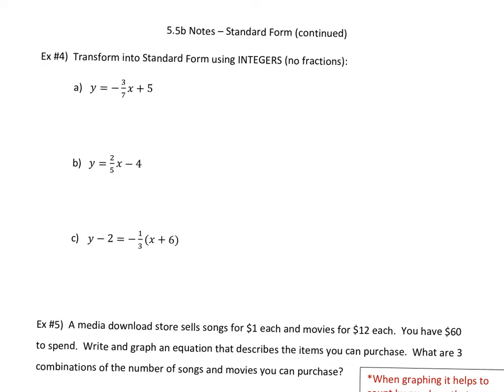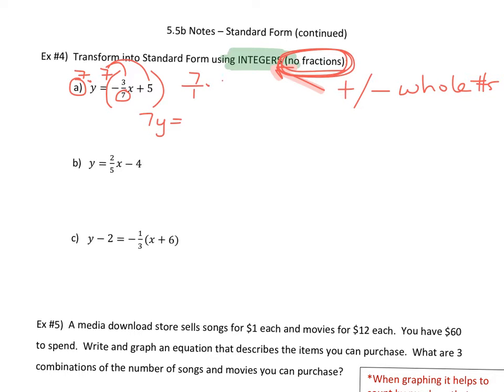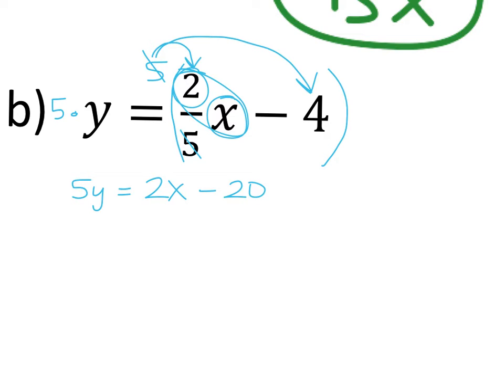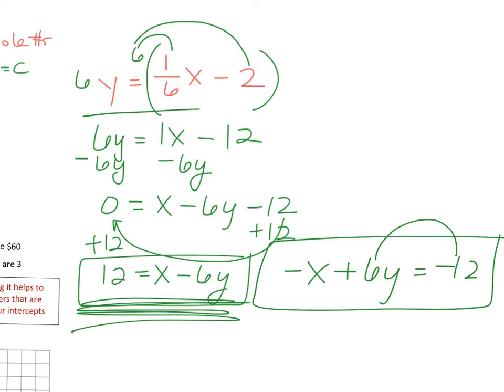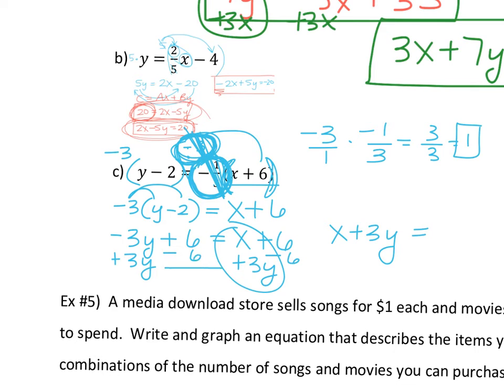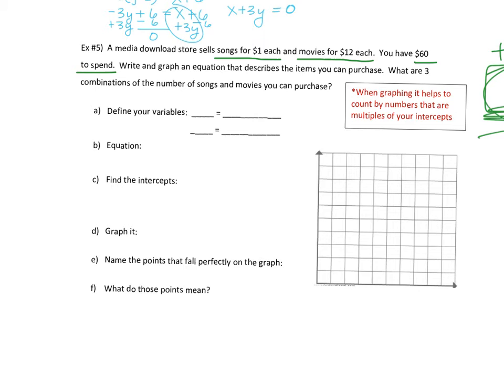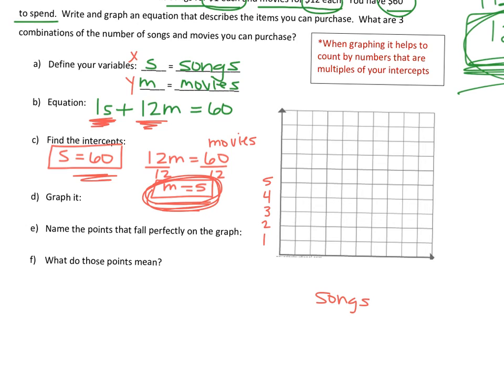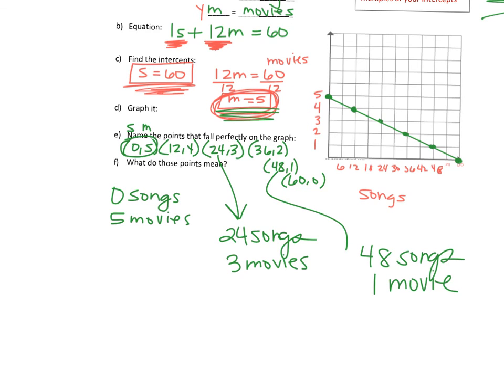1a 5.5b Standard Form